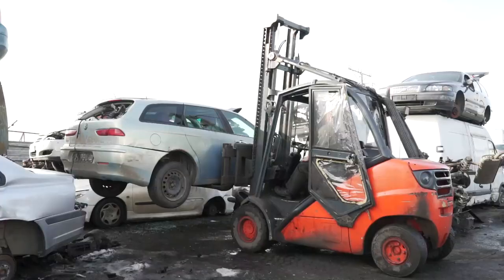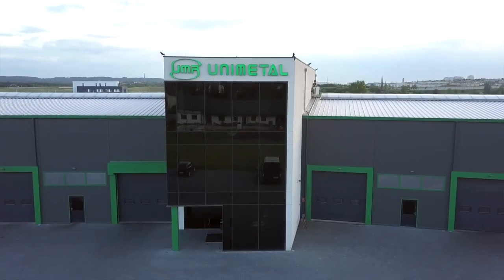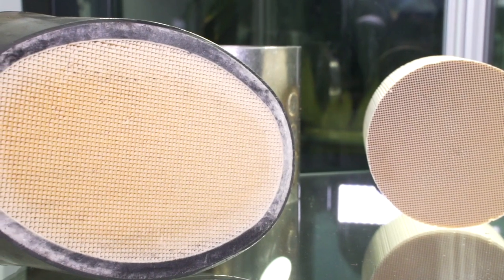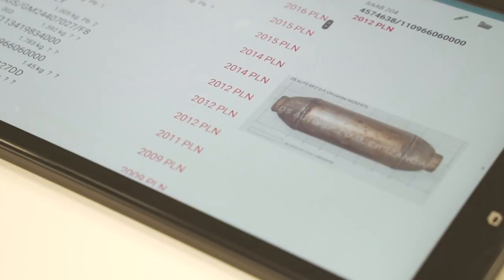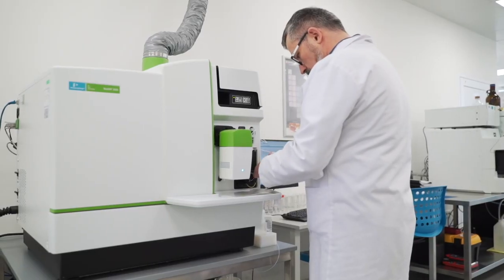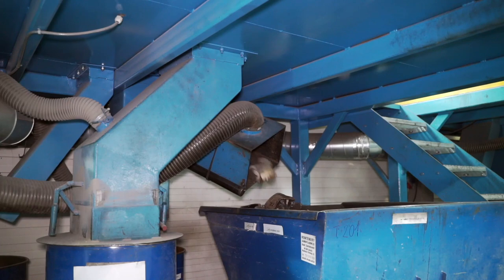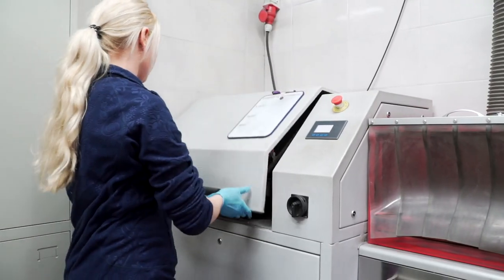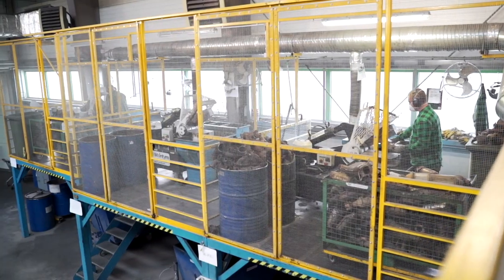Recycling Factories – Precious Metals Extraction of Catalytic Converters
See how precious metals are extracted today.
00:00 Precious Metals Extraction
Cars intended for scrapping are full of treasures that can be recycled and reused.
In addition to the working parts, the catalytic converter contains precious metals. Platinum, palladium, and rhodium. Catalytic converters range in price from PLN 1,000 to 20,000. The converter's precious metal content sets the price.
For more information on how these valuable natural resources are recycled, visit Unimetal Recycling.

00:59 Unimetal Recycling (UR) – Recycling Factories
In January 2021 UR received 75,000 converters. Every day we gathered 3,500 converters. We have 91 Polish partners and 29 worldwide. We get catalysts in truckloads from these stationary and mobile points.

Metal casing, ceramic core, and protective coating. It has a honeycomb core. In the exhaust fumes, the platinum group metals spread evenly throughout the channels.

01:52 The converters are weighed twice at the factory to ensure accuracy.
Completion of the garbage transfer note. After determining the worth of each item, sum the cost. Catalog, the company's application, has over 9,000 model photos. It also works with collection points and vehicle dismantling facilities. Used catalytic converter costs are tracked and the company grows. The app shows the current catalyst number. Based on current exchange rates and precious metal prices, such as platinum and palladium. An ICP-MS spectrometer in the company's laboratory determines a model's true precious metal content.

03:12 The plant can also receive only the catalytic converter cores.
Next, the catalytic converters. A hydraulic cutter separates their distinct components after unloading. Barrels hold the ceramic monolith. Containers hold casing elements. They will be scrapped and utilized in steelworks.

It is then taken to a ball mill. They mill and grind the monolith. A random sample is taken. It is first tested in the lab for humidity. So it's avg'd A homogenous homogenised material is obtained after grinding. It measures element content with X-ray fluorescence. The proportion of platinum, palladium, and rhodium in the sample is computed.

04:17 The ground ceramics
will be shipped to specialised mills to be reprocessed. 90% will be used to spray catalytic converters, with the remaining 10% going to medical and jewellery.

Factories are the tour of manufacturing facilities. We're here to see what it's like to work in this field. This project was influenced by the famous television show "How It's Made?" The Discovery television channel made him famous. We travel to the factory every week with our viewers to see how the particular manufacturing process is doing. We get a new documentary film every week, which explains how things are made. You'll find these and many more items among the many types of machinery you'll find on the planet. Most likely, you're also curious in the processes involved in food production. Some of the foods we showcased on our YouTube channel were frankfurters, Pepsi, kebabs and salty sticks as well as a variety of sauces and condiments. How exhilarating it is to be in the midst of making something new. There is so much fascinating knowledge to be found in the fields of science and technology. Every week, we take you on a tour of the wonders of the manufacturing industry. We're not in for any surprises at the plant.